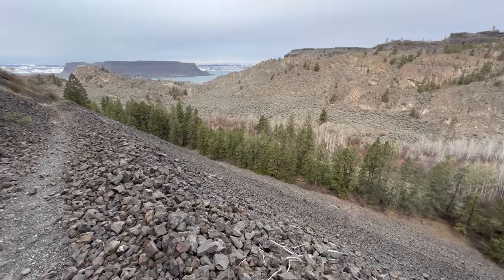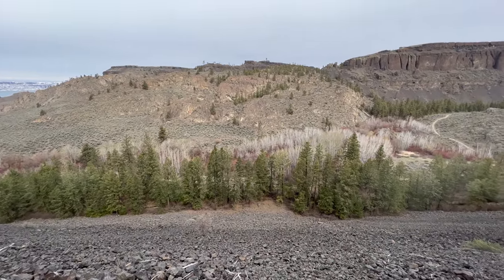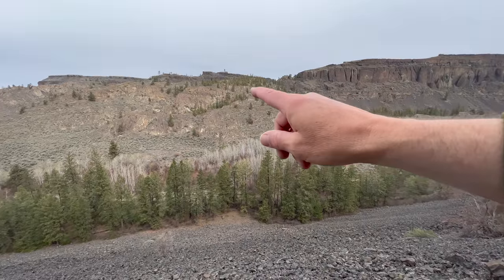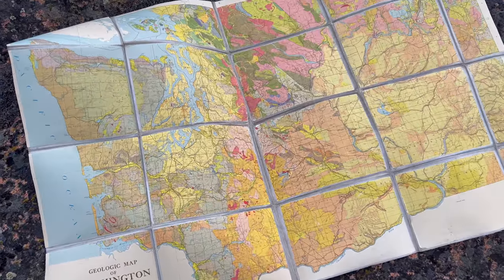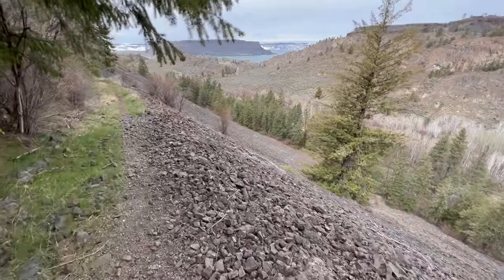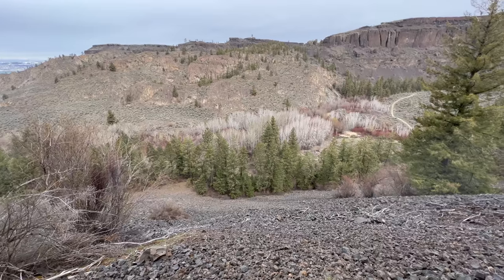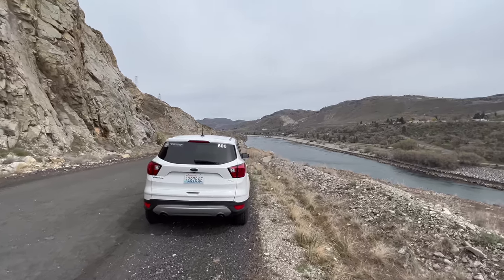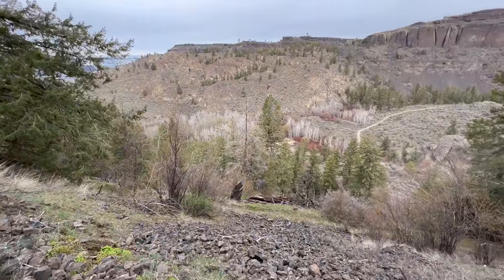Northrup Canyon Granite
April 16, 2022.  CWU's Nick Zentner.